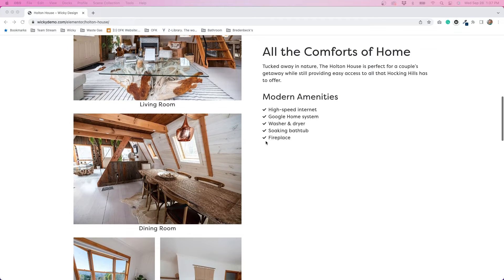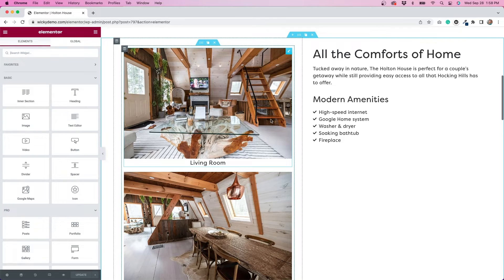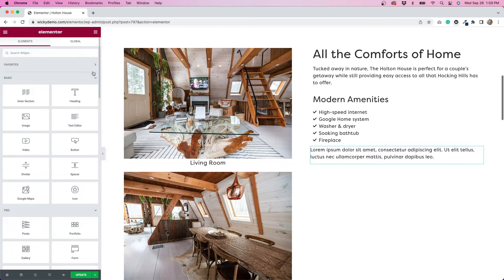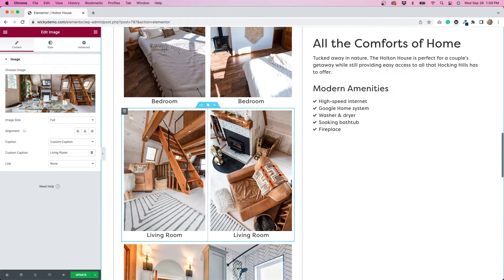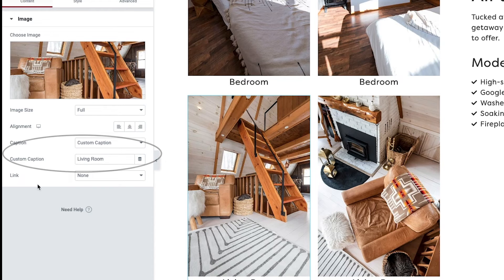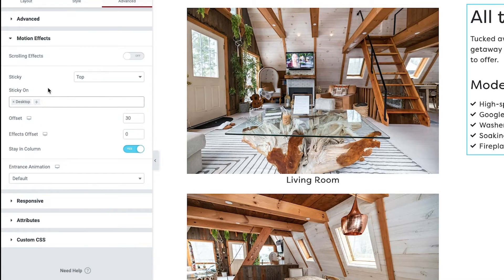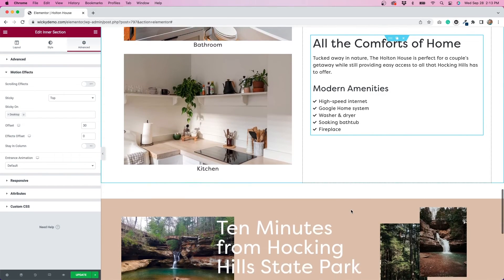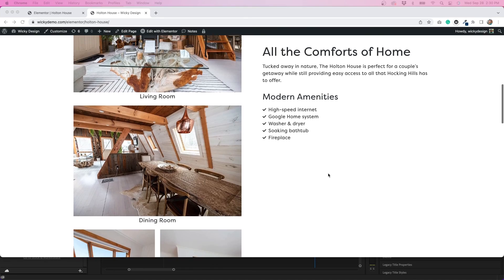Scrolling Image Gallery - Elementor Pro Tutorial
In this video, you'll learn how I created a sticky scrolling image gallery using Elementor.